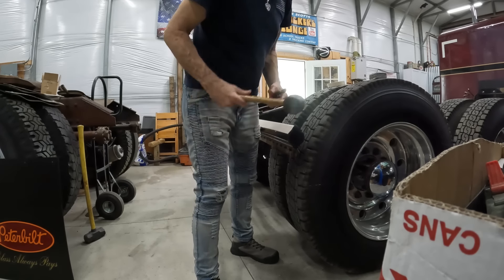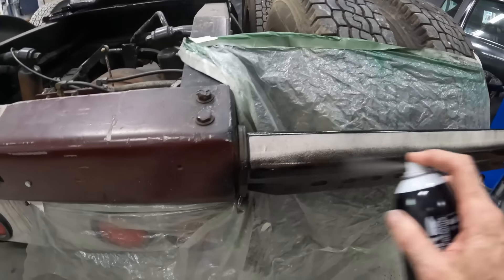Kenworth K100 Cabover SEMI TRUCK Resto Episode 19 - Dodge LNT1000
Also getting Little Window Peterbilt 359 ready for the show as well as
a Big ANNOUNCEMENT!

"359 Time" intro music by DANE SCOTT Music N.A.S. Productions copywrite 2022